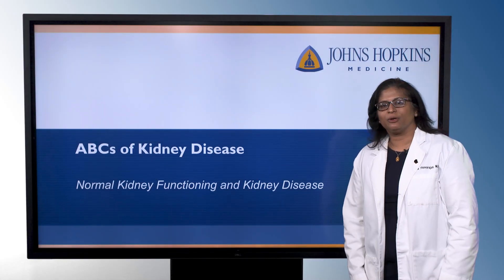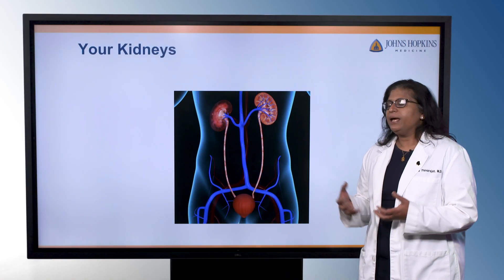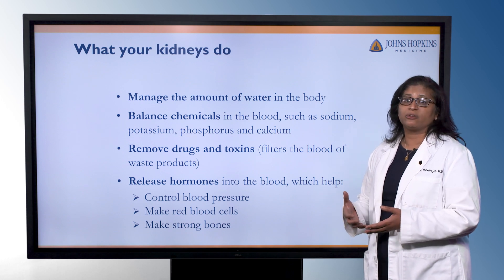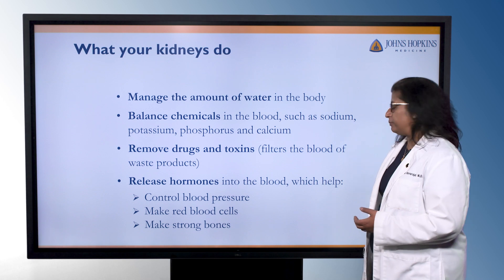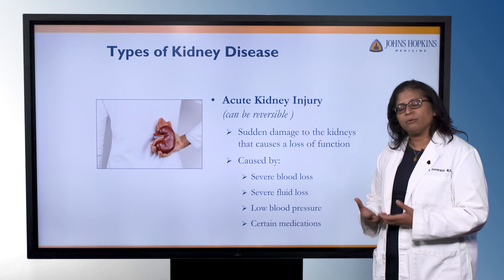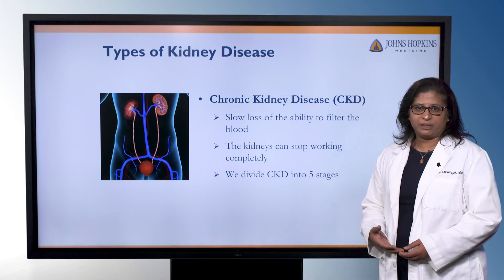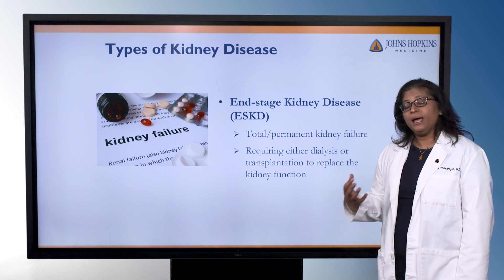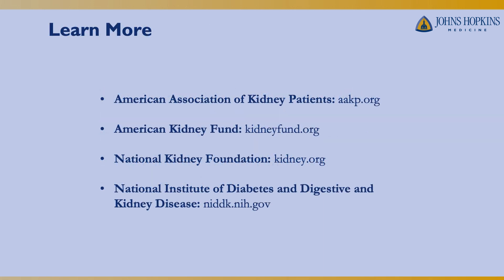ABCs of Kidney Disease | Normal Kidney Function and Kidney Disease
Nephrologist Sumeska Thavarajah discusses normal kidney function and kidney disease.